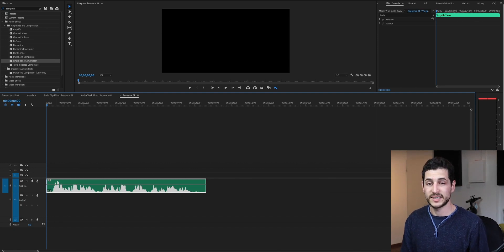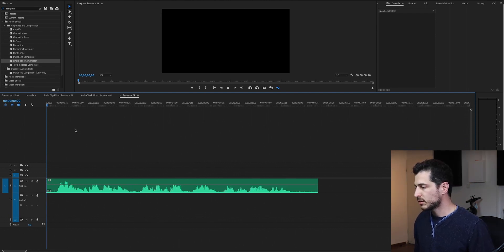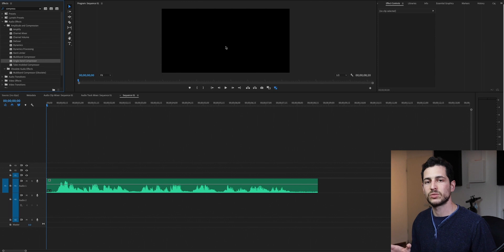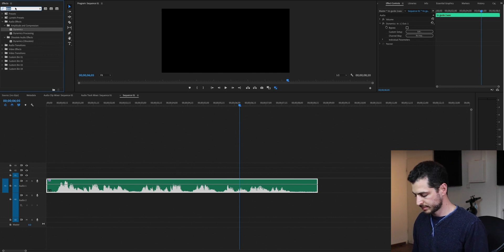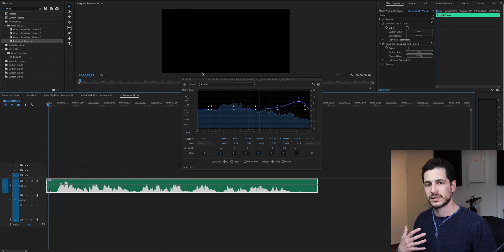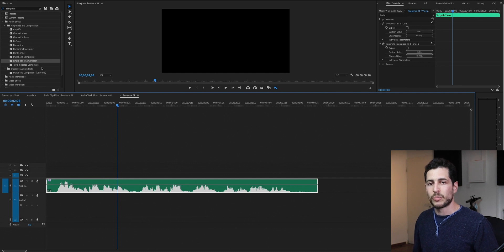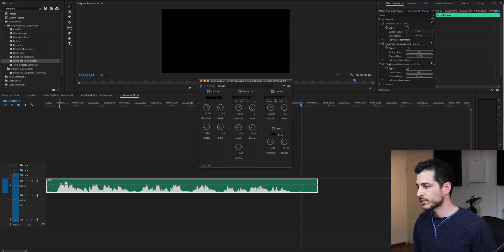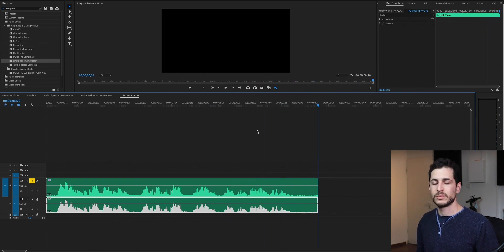How to Make Your Voice Sound Better in Premiere Pro?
Video creator? I can show you how to easily make your voice guide sound better with tools that ALREADY HAVE in your editing software:
Expander - Any professional editing software has a tool called ‘Expander’, and it can really help you separate the background noises from the dialogue.
EQ - One of the most basic and yet useful tools we have that can enhance the presence of a voice recording.
Compressor - As a sound designer, I use a compressor with almost any voice recording that I edit.

OR
DM us your questions: